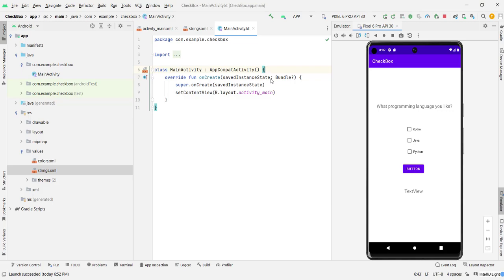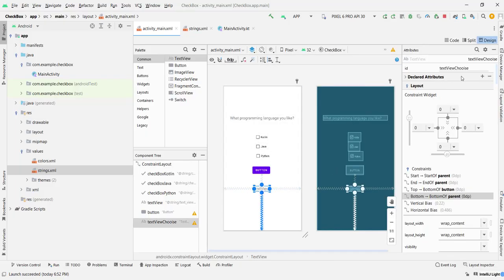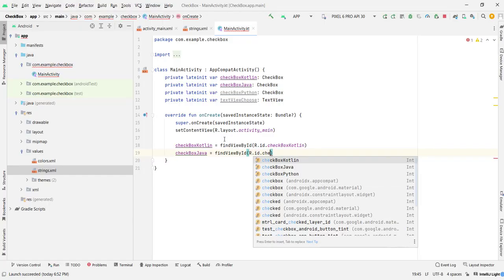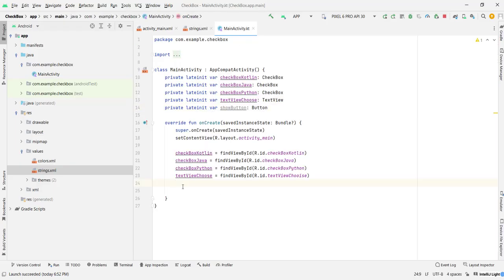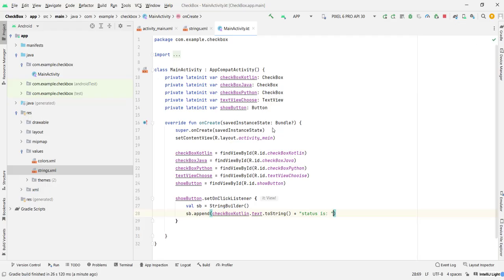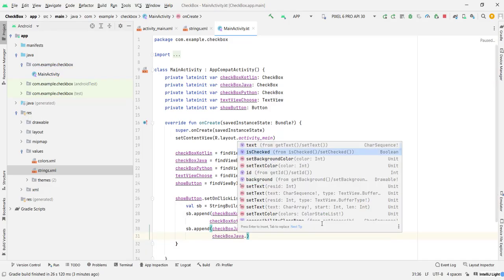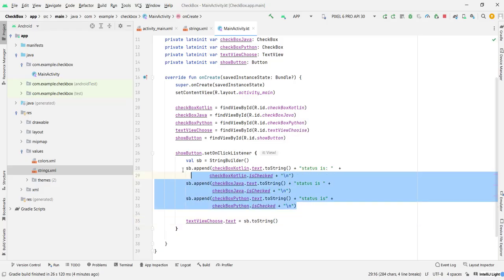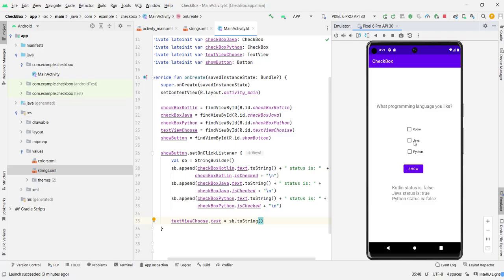What is CheckBox in Android?